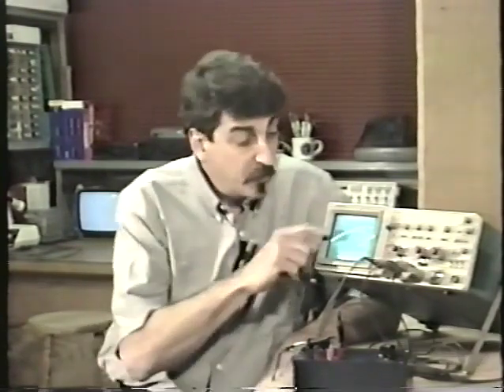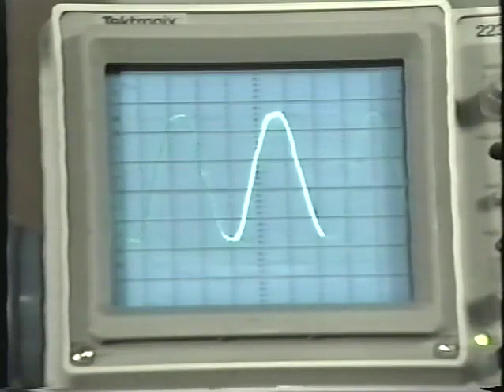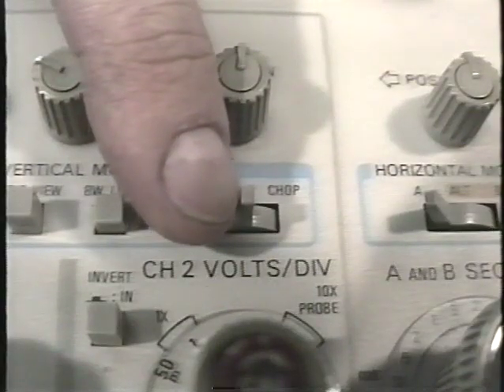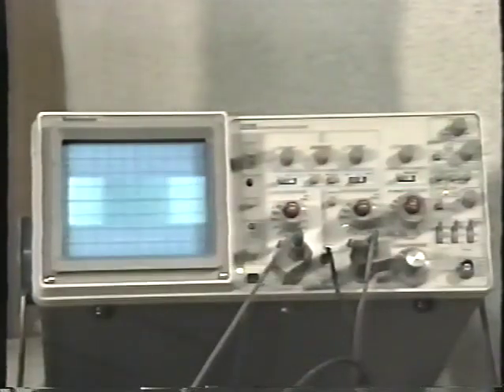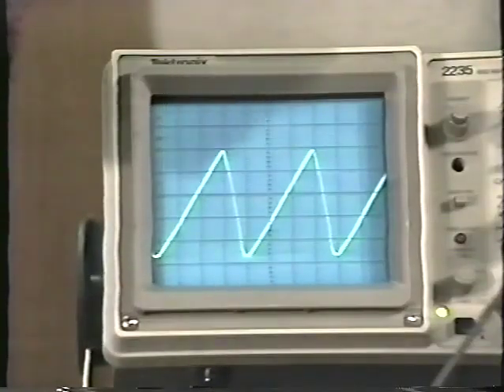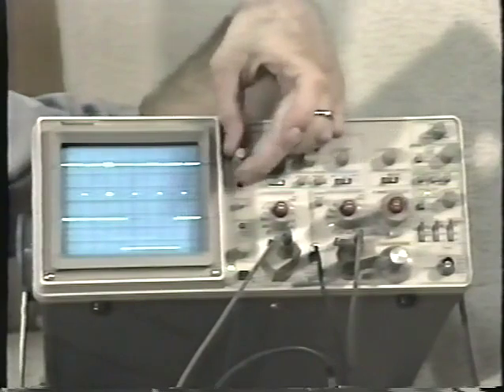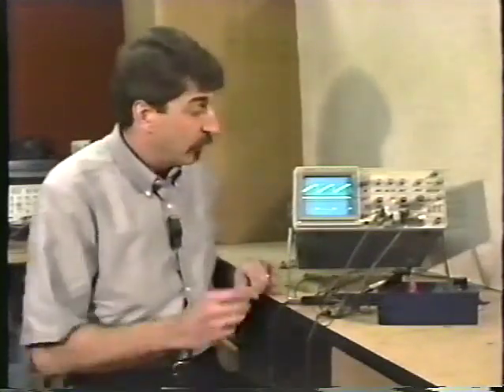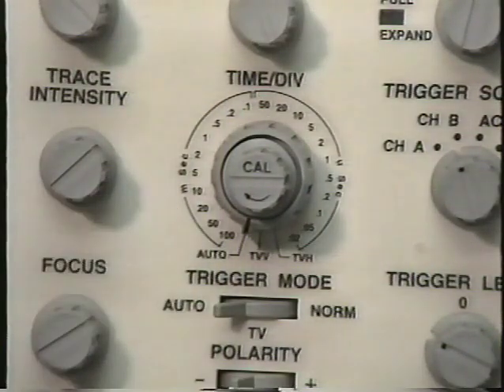How To Use An Oscilloscope 480p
If I have helped you (now or in the past) please consider a little sponsorship. The link is